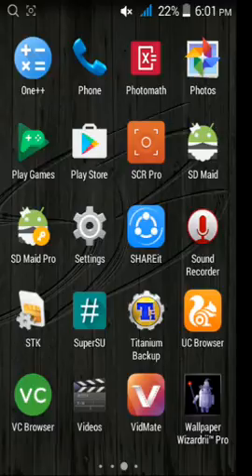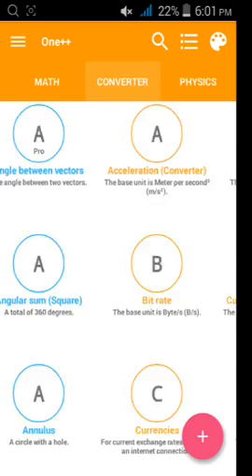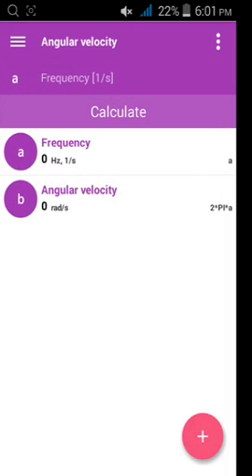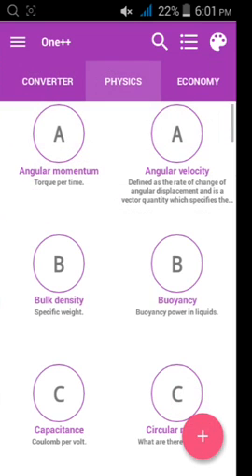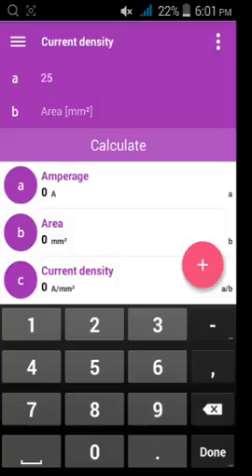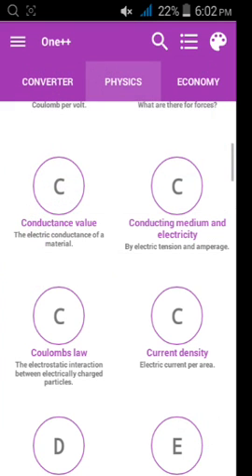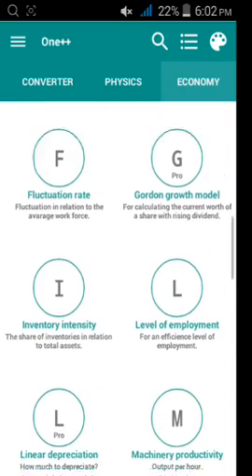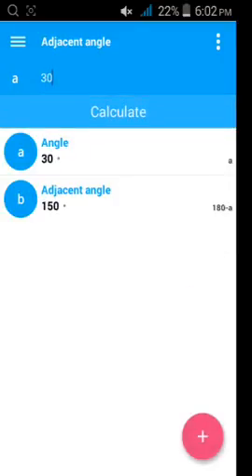How to solve physics math problem in 5 sec with android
The one±± calculator app is available on play store

Please subscribers for more video also comment if you got problems